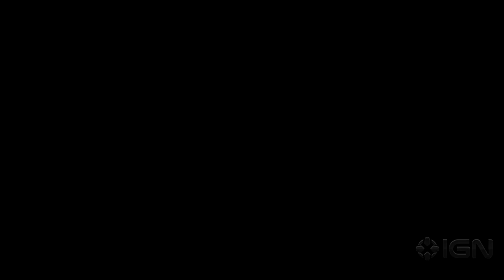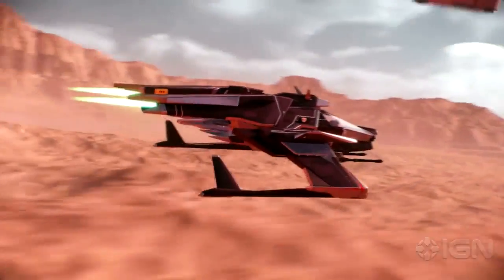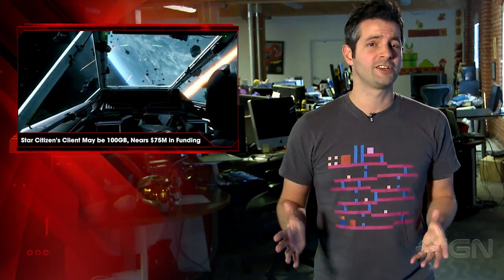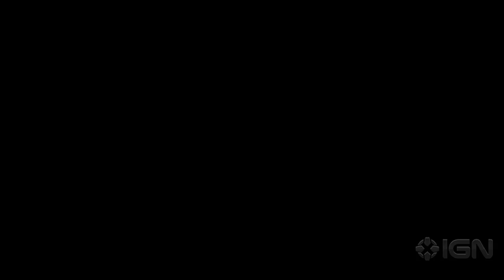Star Citizen's Client May be 100GB, Nears $75M in Funding - IGN News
The client for Roberts Space Industries 'space exploration sim' Star Citizen may be a 100 GB download.